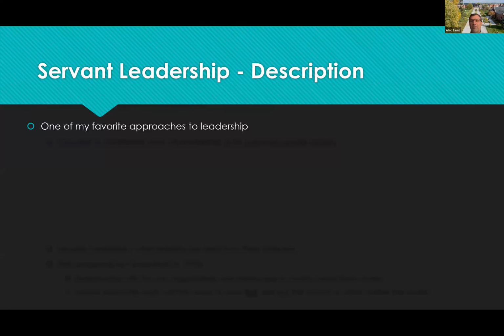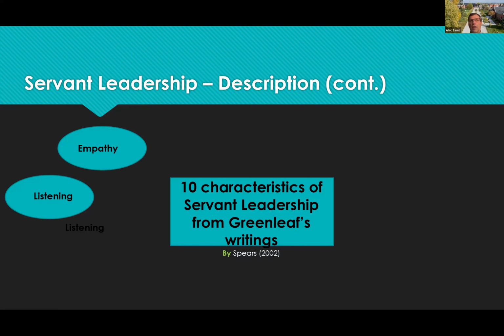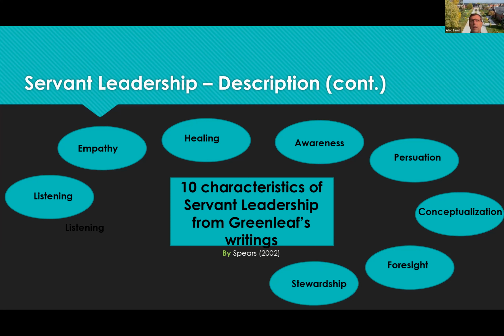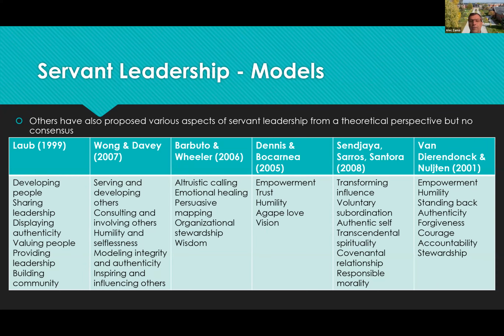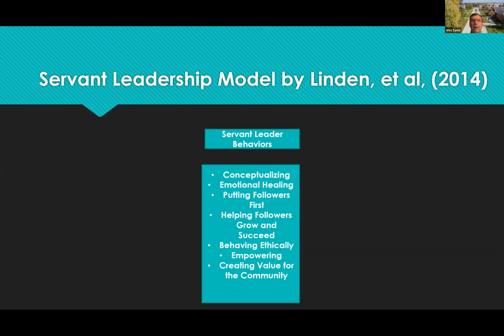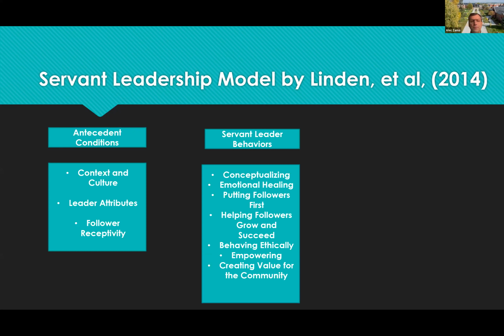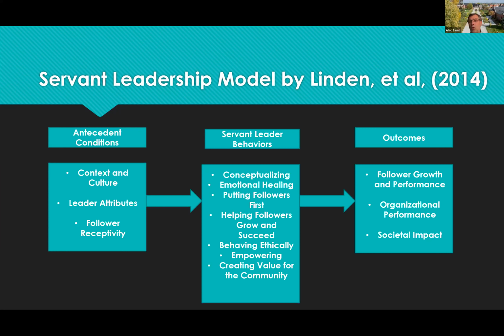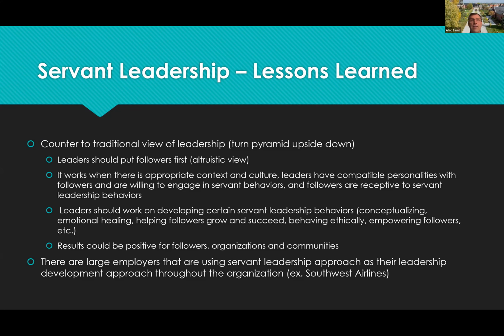Servant Leadership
This video discusses various aspects of servant leadership as presented by Peter Northouse in his book: Leadership: Theory & Practice. It provides the 10 characteristics of servant leadership from Robert Greenleaf's writings (listening, empathy, healing, awareness, persuasion, conceptualization, foresight, stewardship, commitment to the growth of people and building community). It reviews the findings from six other studies on servant leadership and provides and explanation of a model of servant leadership that has Antecedent Conditions (context and culture, leader attributes, and follower receptivity), Servant Leader Behaviors (conceptualizing, emotional healing, putting followers first, helping followers grow and succeed, behaving ethically, empowering and creating value for the community), and Outcomes  (follower performance and growth, organizational performance, societal impact)